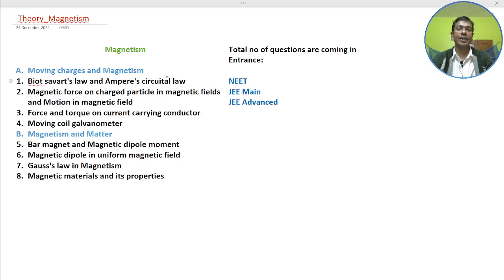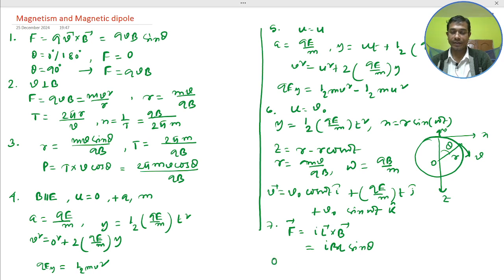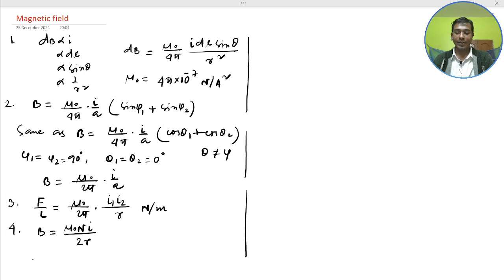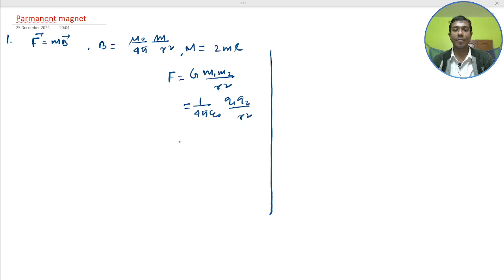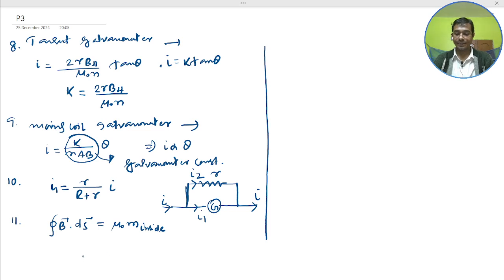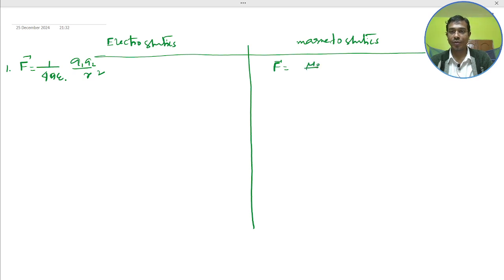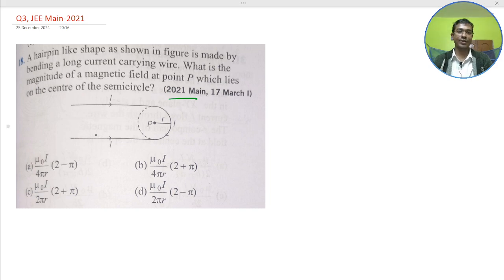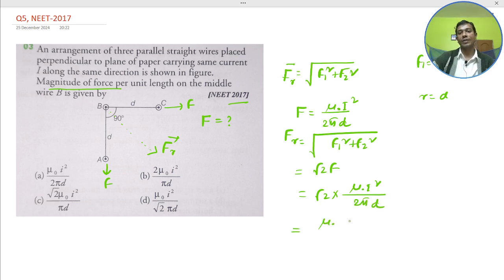Magnetism Masterclass: From Basics to Advanced for JEE & NEET | Lec 12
Unlock the mysteries of Magnetism with this advanced-level lecture series tailored for NEET and JEE Main & Advanced aspirants! Dive deep into the fascinating world of magnetic fields, forces, and applications, and build the expertise needed to tackle even the toughest exam questions.

What You’ll Learn:
🌟 The fundamentals of Magnetism: Magnetic field, flux, and magnetic moment.
🌟 Advanced problem-solving techniques for competitive exams.
🌟 Real-world applications and insights into magnetic materials and devices.
🌟 Comprehensive coverage of exam-relevant topics, including:

Biot-Savart Law & Ampere’s Circuital Law
Magnetic Dipole & Field Due to Magnetic Materials
Motion of Charged Particles in Magnetic Fields
Earth's Magnetism and its Practical Implications
Electromagnetic Induction and its Connection to Magnetism
Why This Series is Unique:
✔ Perfect blend of theoretical clarity and practical application.
✔ Step-by-step solutions to past years’ questions from JEE Advanced, JEE Main, and NEET.
✔ High-yield strategies to solve Magnetism problems faster and more accurately.
✔ Tips to integrate Magnetism concepts with other physics topics for interdisciplinary questions.

Join us to Master Magnetism and gain the competitive edge you need to excel in your exams!
Chapters:
00:00 Introduction of Magnetism
01:25 Magnetism & Magnetic dipole
11:33 Magnetic field
20:28 Permanent magnet
29:39 Magnetic properties of matter and Transformer
39:22 Previous Years' Questions from NEET, JEE Main & Advanced
50:28 Home work